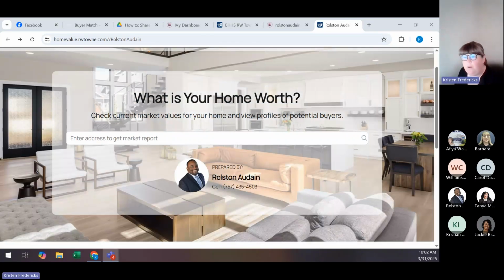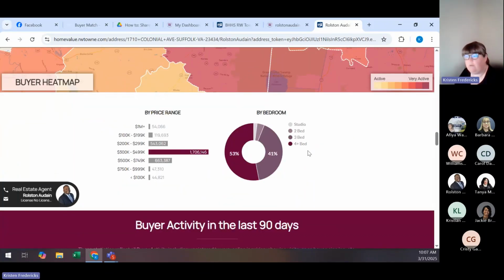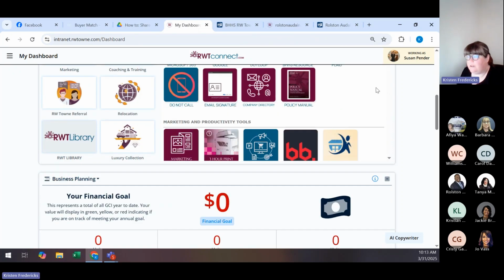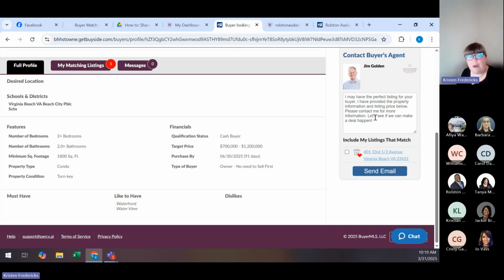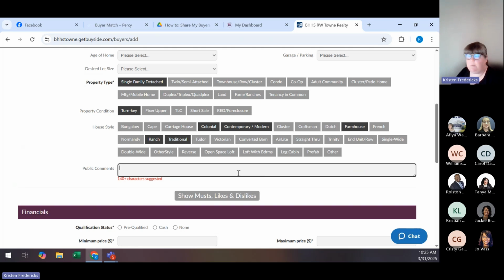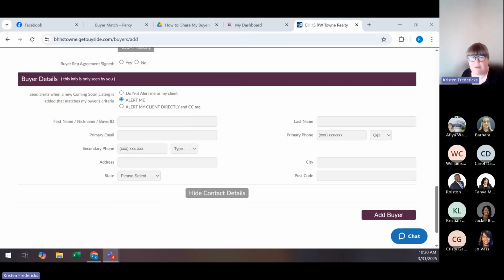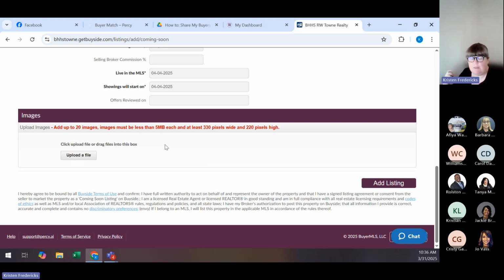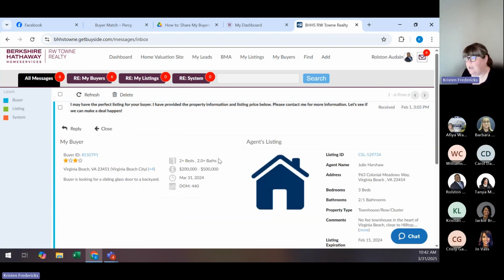PERCY AI BUYSIDE - PART 2 CLOSE MORE SIDES